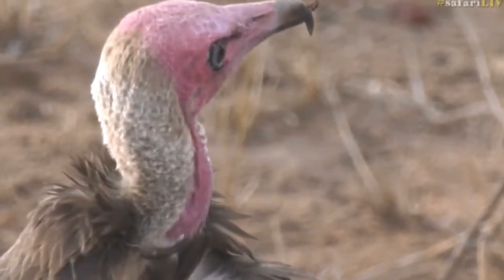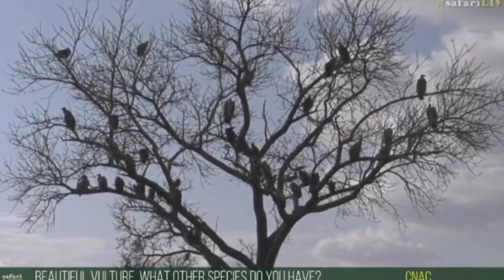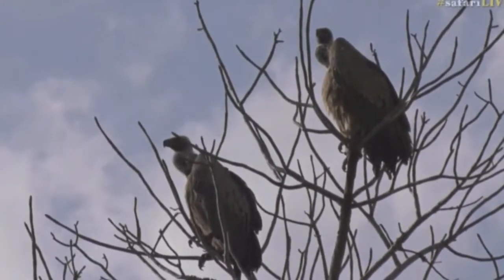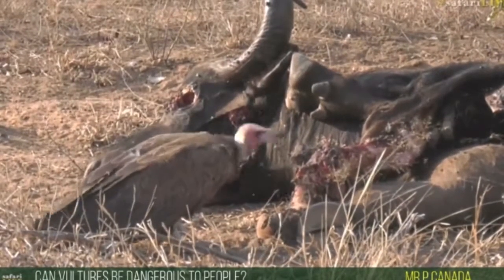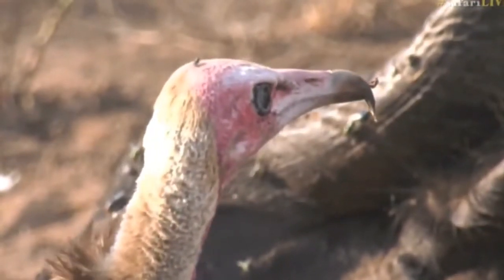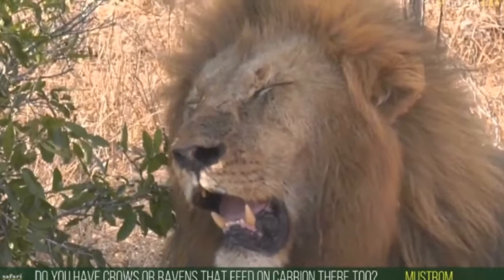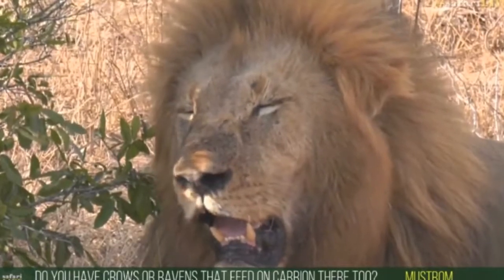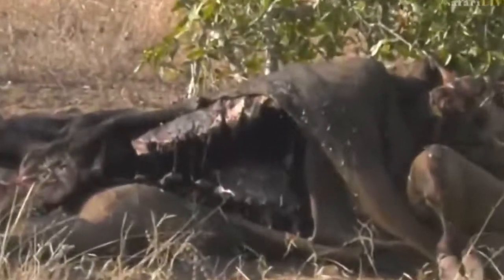Aug 27, 2017 - Close up with a Hooded Vulture in Djuma with Byron